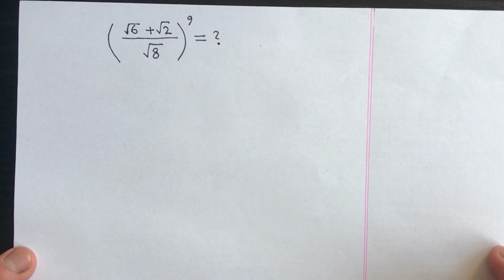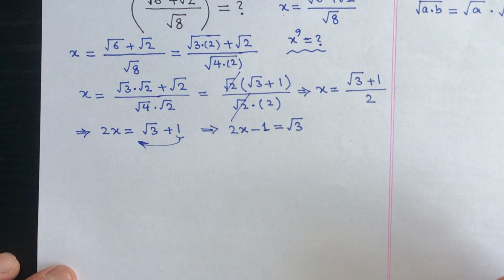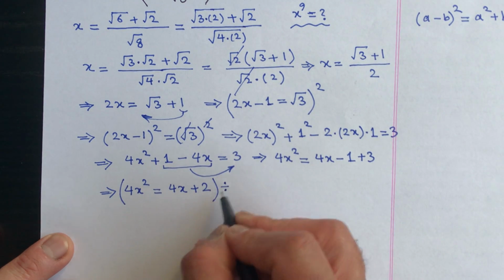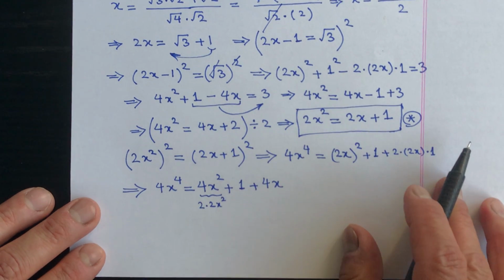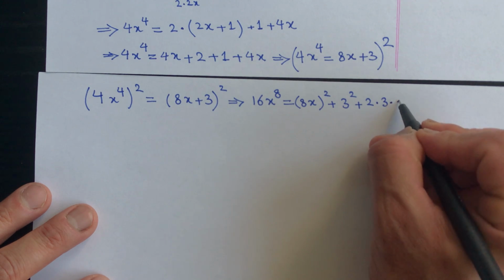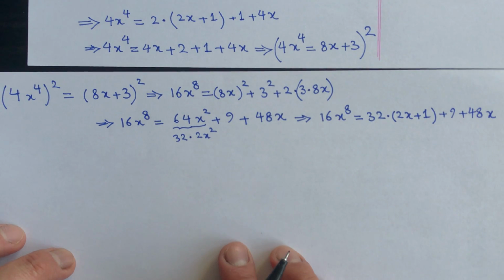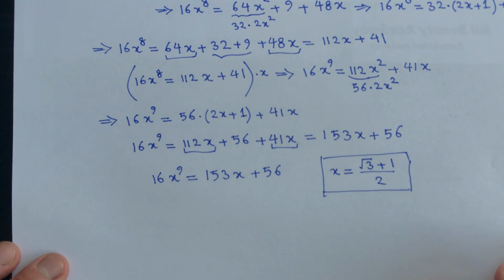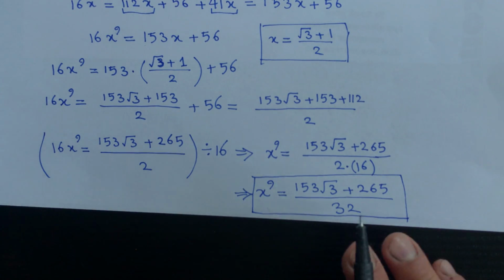Only Math Lovers Can Crack This Equation! 🔥 Olympiad Math Problem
Are you ready for another fun math challenge? 🧮
In this video, we take a look at the tricky radical expression:

At first glance, it looks complicated—but with the right algebra tricks, surd simplifications, and a bit of smart thinking, this expression can be reduced step by step into a much simpler form.

We’ll cover:
✅ How to simplify surds (square roots)
✅ Reducing fractions with radicals
✅ Using patterns and algebraic identities
✅ Arriving at the neat final answer

This is a perfect math riddle for students, puzzle solvers, and anyone who loves testing their problem-solving skills. Try it yourself before watching the full solution—can you get the correct answer?

👉 Comment your solution below and challenge your friends to solve it too!
If you enjoy solving math puzzles, tricky equations, and cool algebra problems, don’t forget to:
📢 Share with friends and classmates who love math